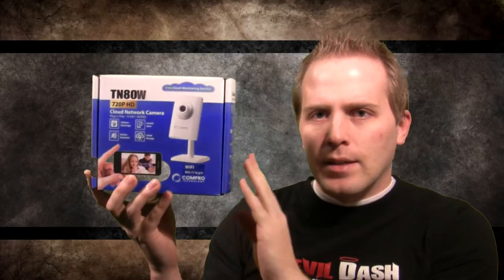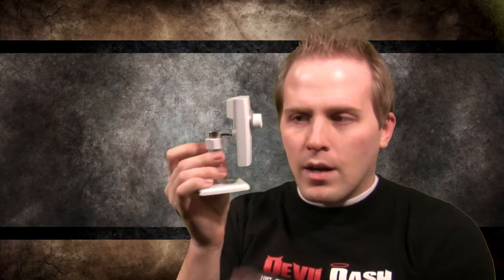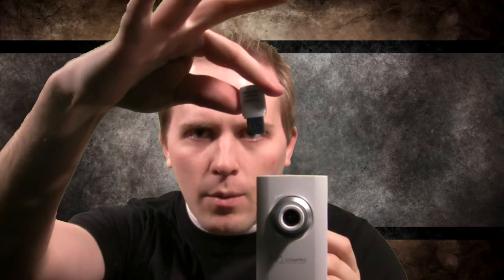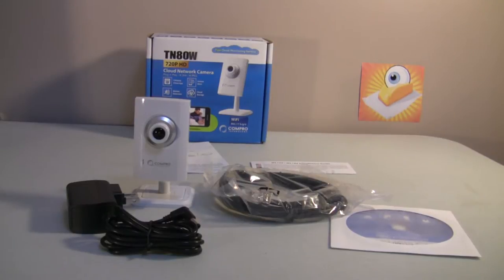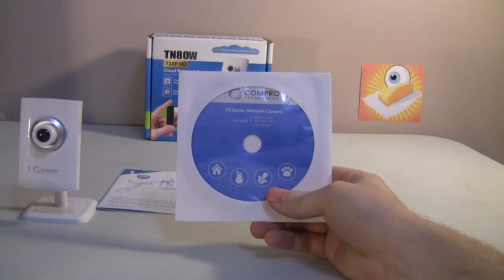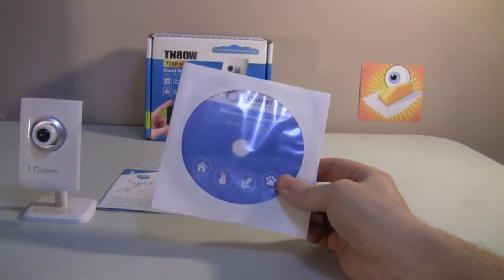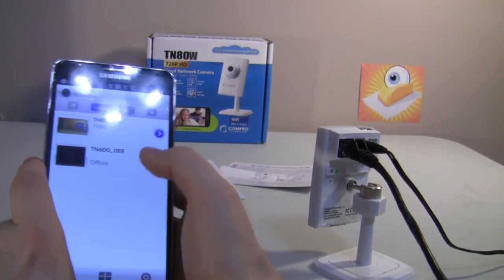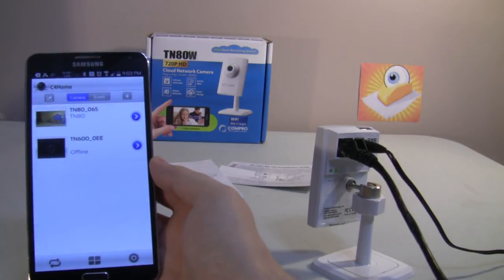TN80W Compro Cloud Network Camera 720P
Today we have another TN series Cloud Network Camera Review from Compro, this time the TN80W. This feature-packed network camera is put through its paces, the main selling point of this camera is its super easy setup, so easy in fact that no computer is needed, you can handle all the setup on your android or iOS based smartphone.